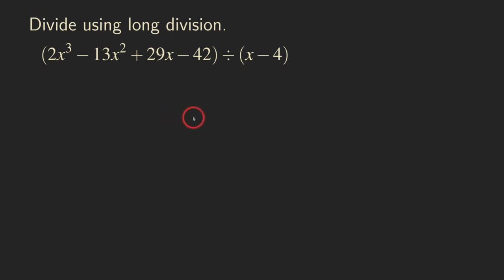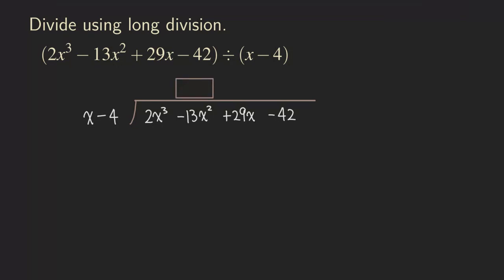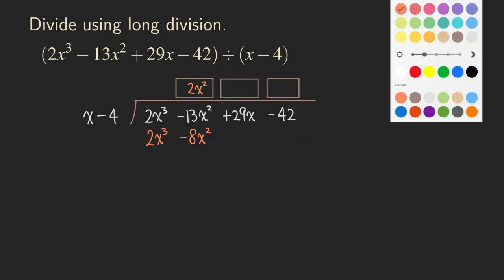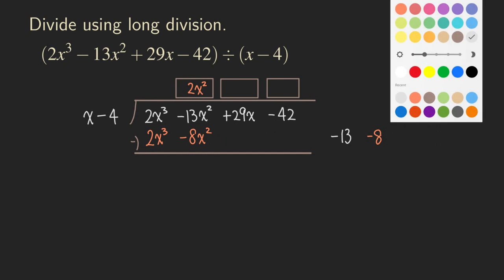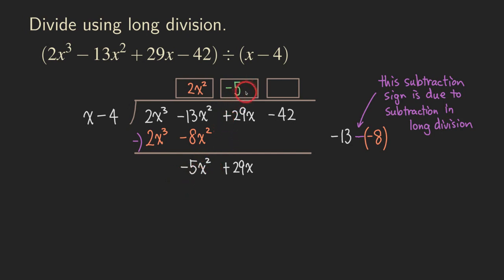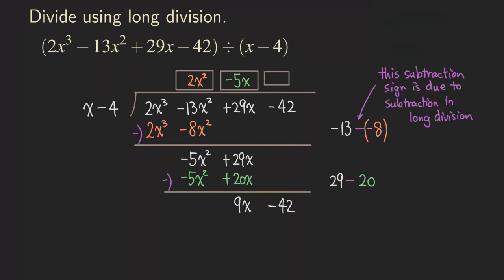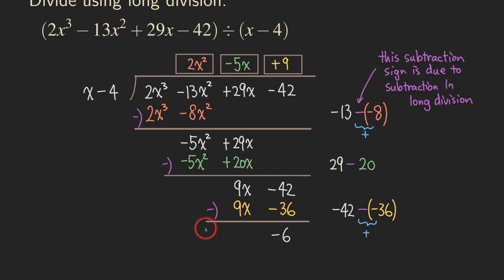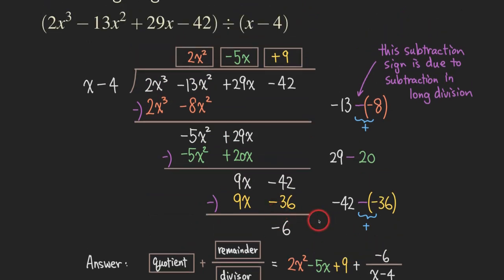How to Do Long Division with Polynomials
We talk about how to do long division in this video! This is a typical example of how to do long division with polynomials. We divide a 3rd-degree polynomial with four terms by a linear polynomial with two terms. Almost like how we do division with numbers. but I am showing you the best way of doing the subtraction - Definitely not changing the signs because it's messy!